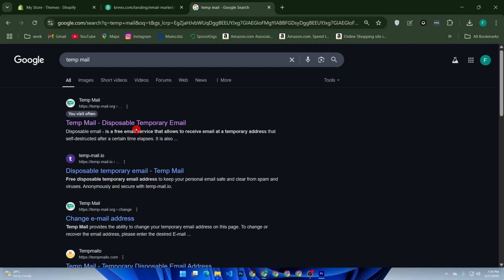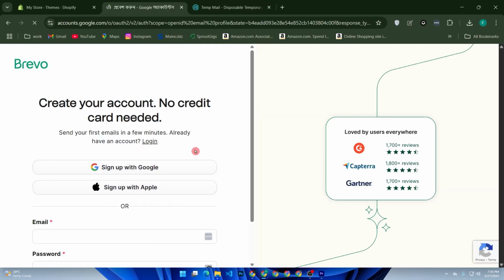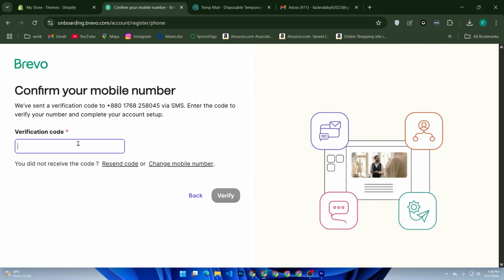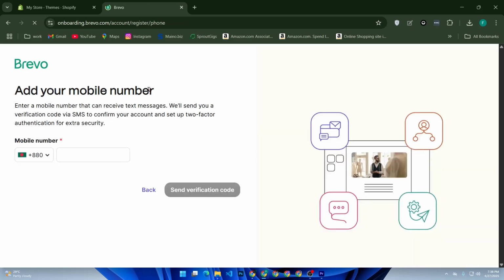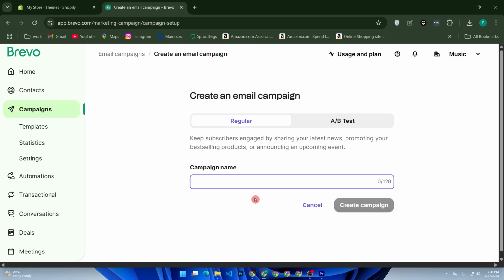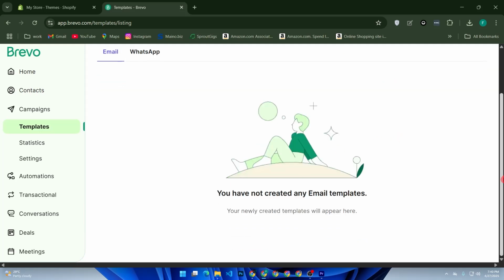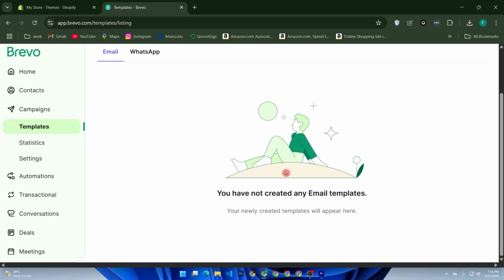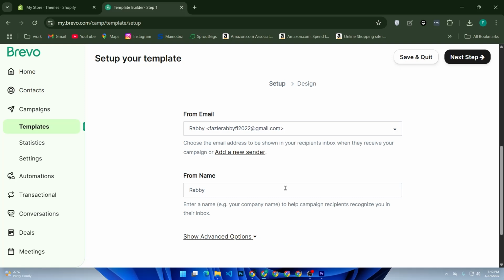How to Use Brevo to Send Emails - 2025 | Brevo Email Marketing Tutorial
In this video, we will show you how to use Brevo (formerly Sendinblue) to send professional emails effortlessly. Whether you're a beginner or looking to optimize your email marketing, we'll walk you through the step-by-step process of setting up and sending campaigns using Brevo's powerful features. Learn how to create an account, build email templates, and track your campaign's success.